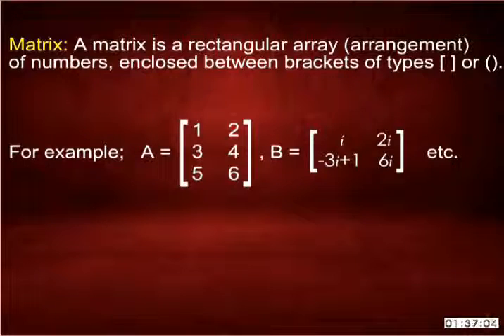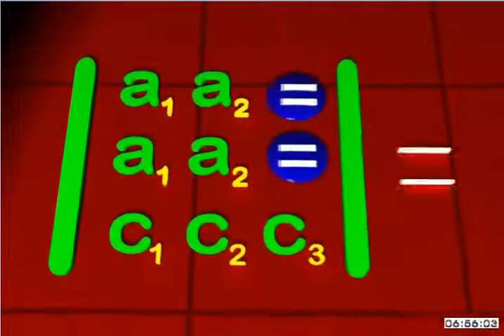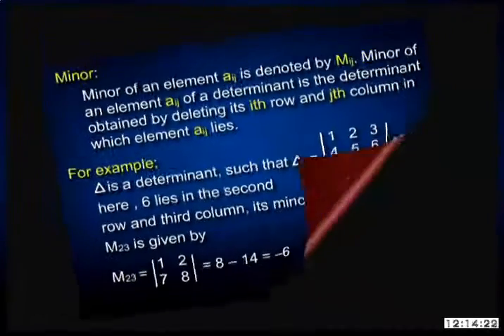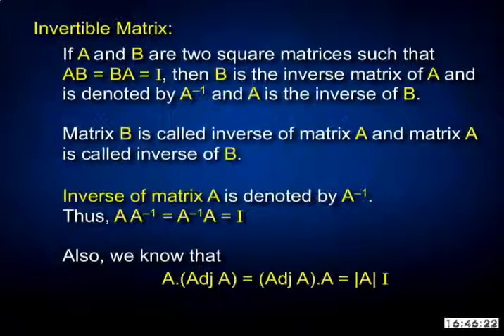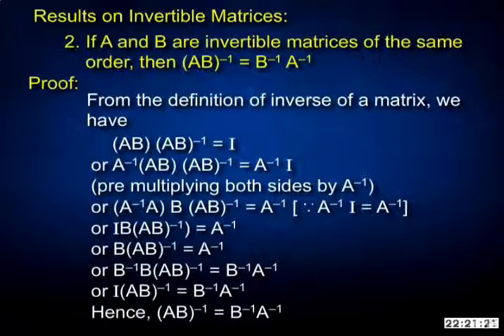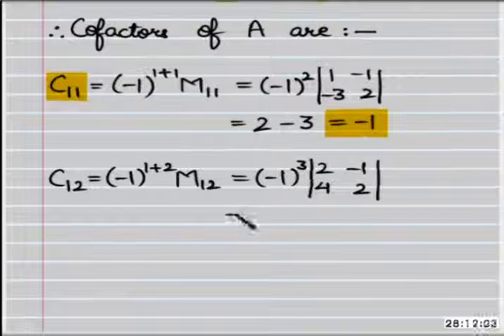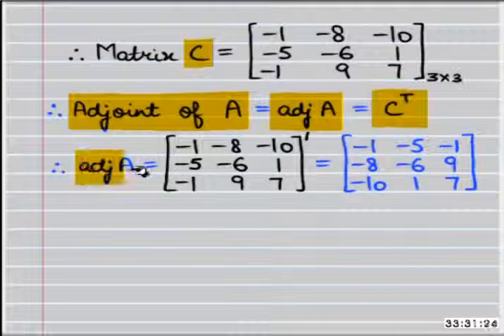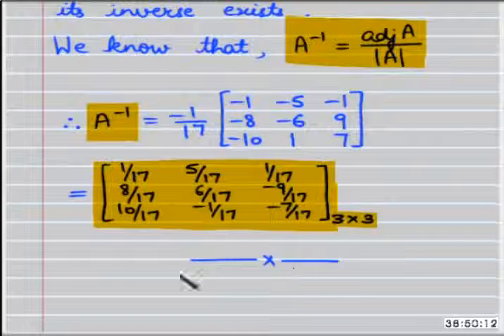Mathematics c12 ed 4 ADJOINT AND INVERSE OF MATRICES INVERTIBLE MATRICS AND INVERSE OF A MATRICES